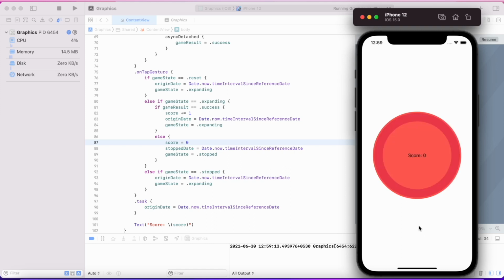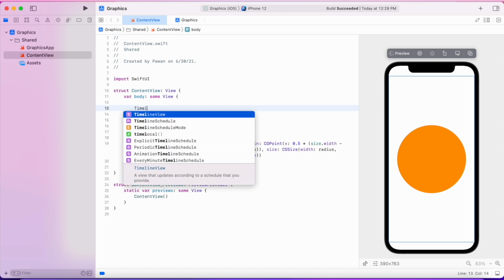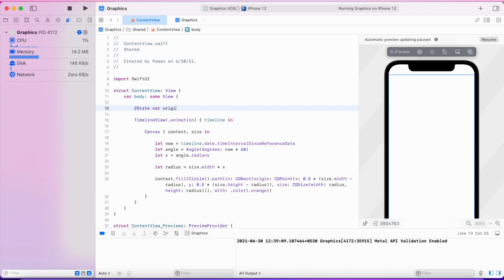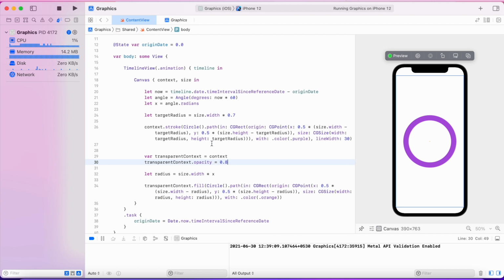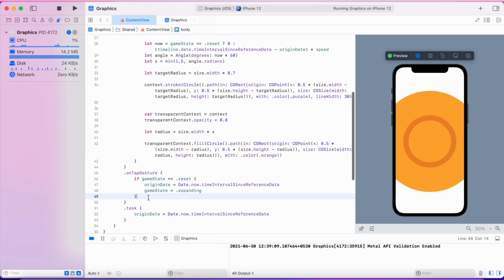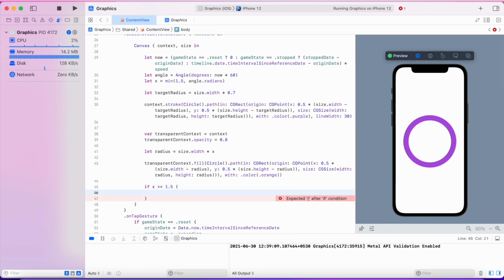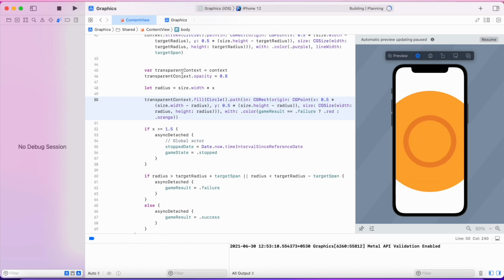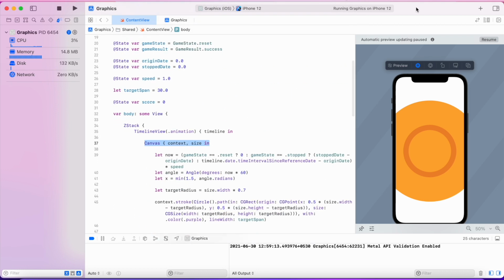Using Canvas and TimelineView in SwiftUI to draw graphics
Making a game with Canvas View and Timeline View, SwiftUI, Xcode 13, WWDC 2021